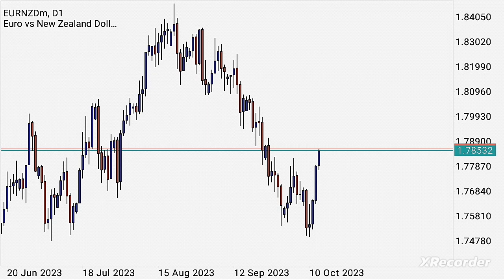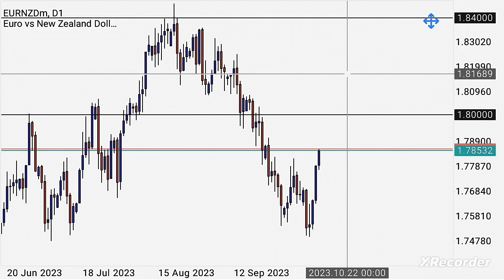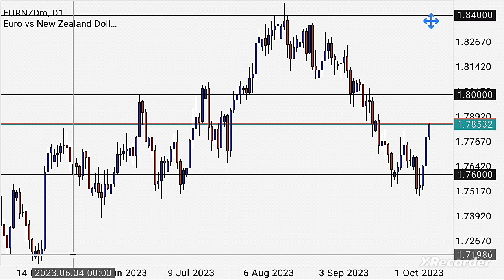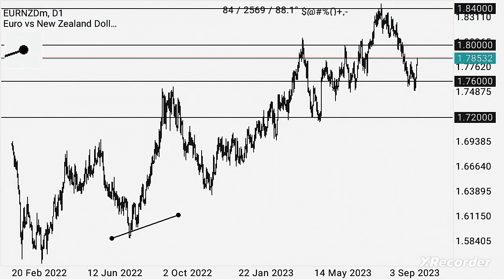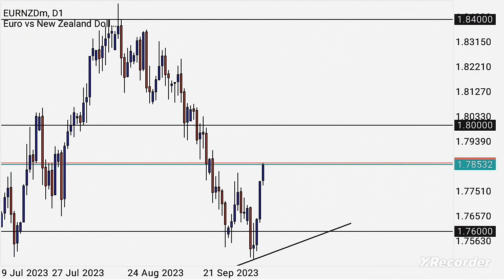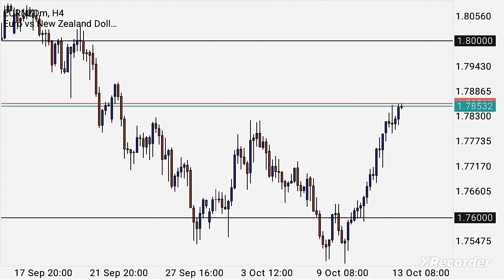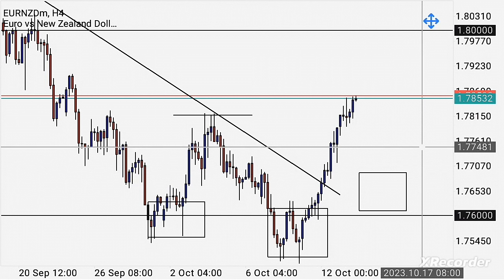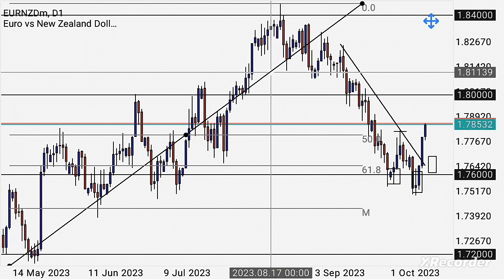How to understand Market structure. |Forex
• To be profitable in the financial market depends on you ability to understand Market structure.

• Psychological Level, m.Trend x Trendline, and Fibonacci retracement have been a turning point in three years trading career and I don't want you to stay that long to understand how the Market works.

 • That's why I've decided to put my knowledge out here to better your Trading Journey and to avoid avoidable mistakes.

• Take your Trading Journey to next level and get my mentorship course, where I expose the PTF Strategy in details.

• What you will get:

 ~ A lifetime access to step guide using 'PTF' Strategy.
~A lifetime access to Elite 'PTF' Traders community where like minded trades share ideas
~A lifetime access to me for any questions or concerns.
~A lifetime signals of about 0-2trades per week
for a one-time payment of $50.

Peace!